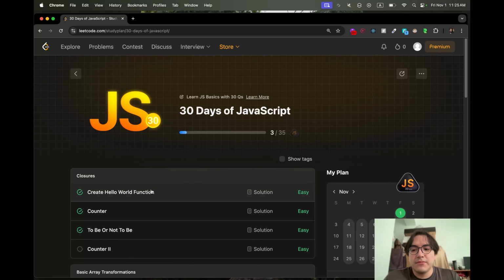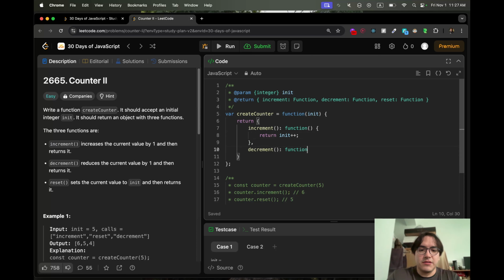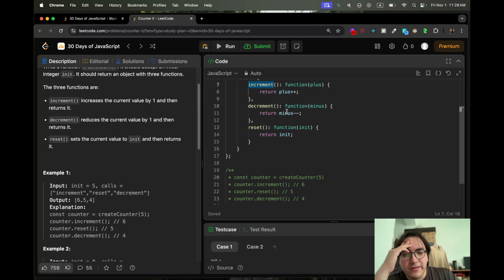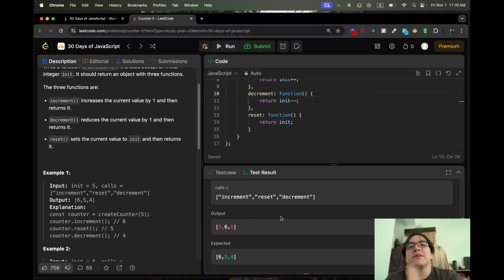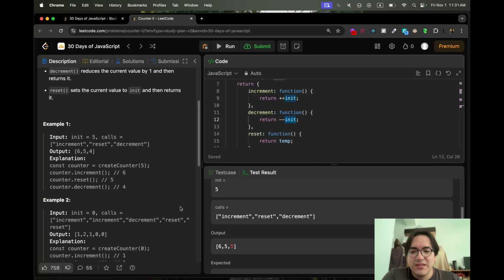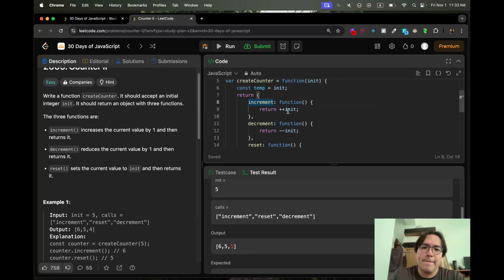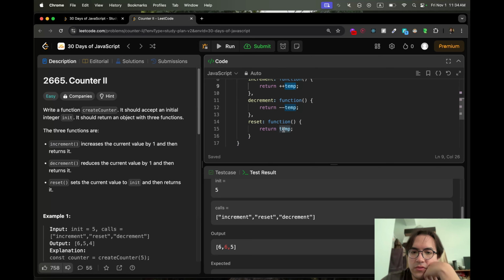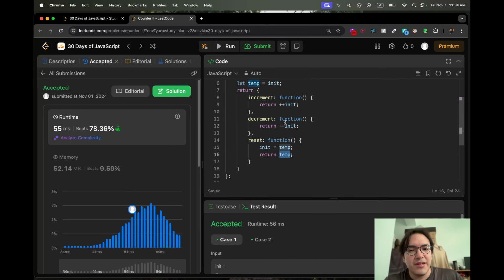Counter II - 30 Days of JavaScript | Leetcode